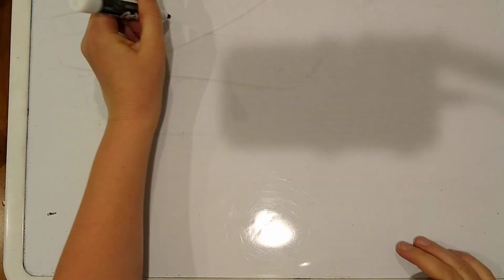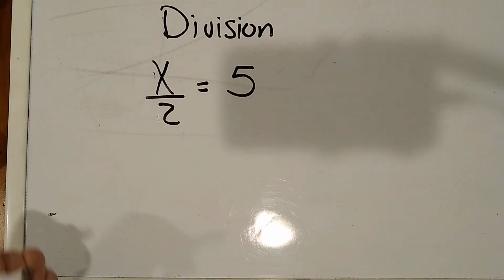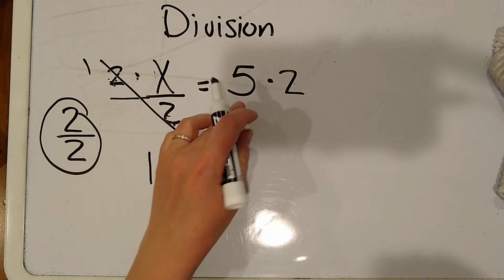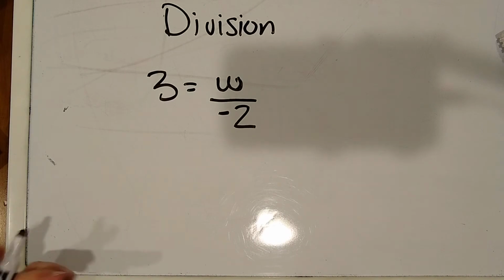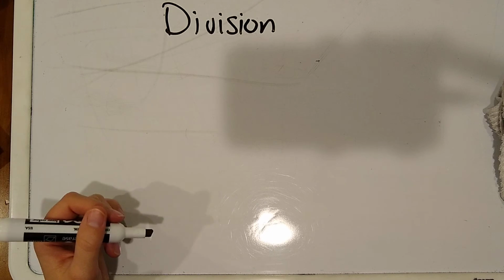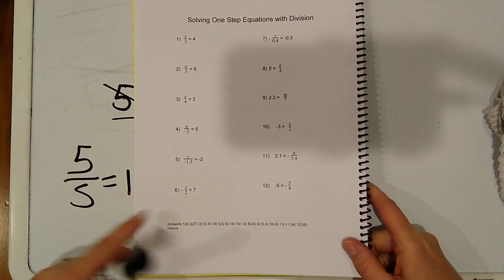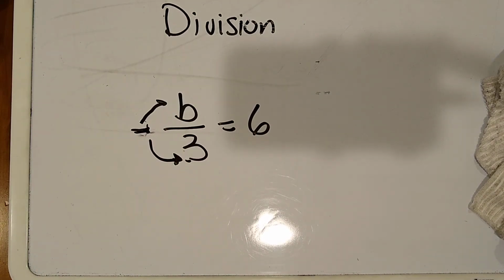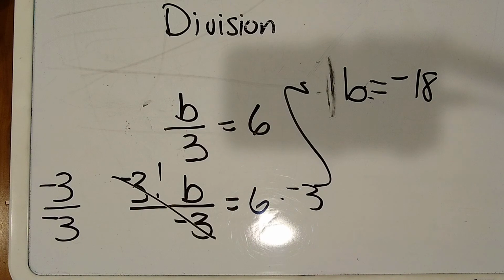Equations with division math 20/30